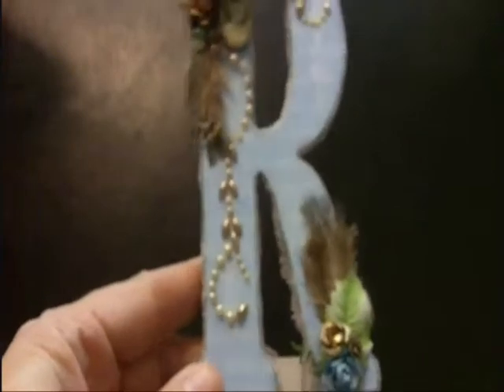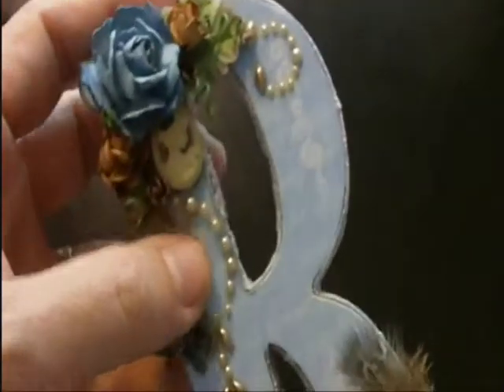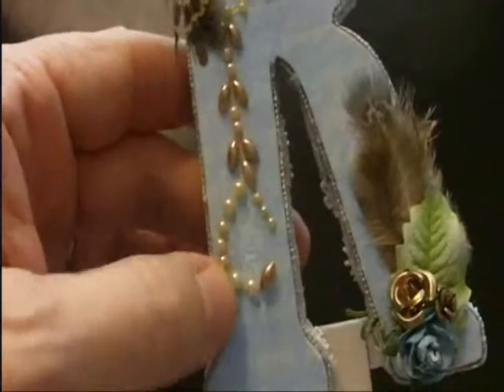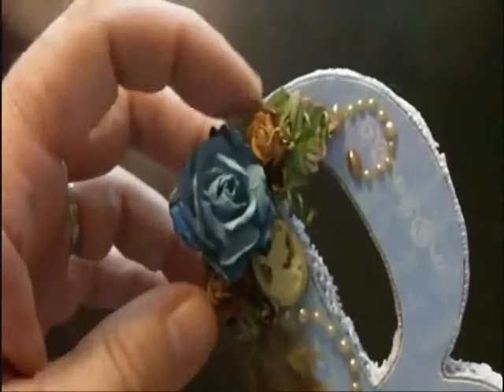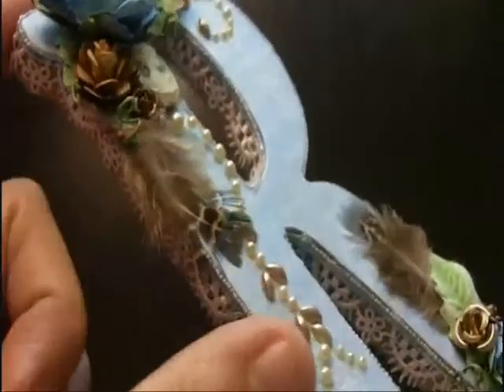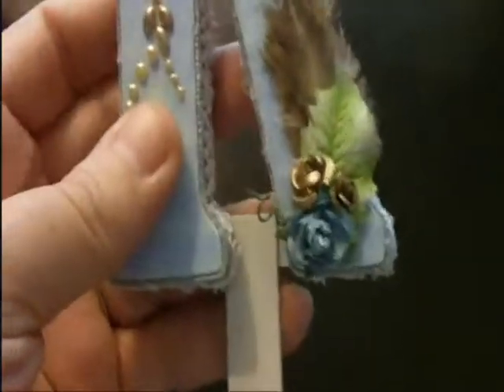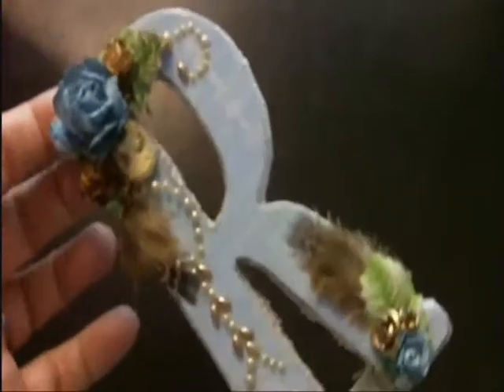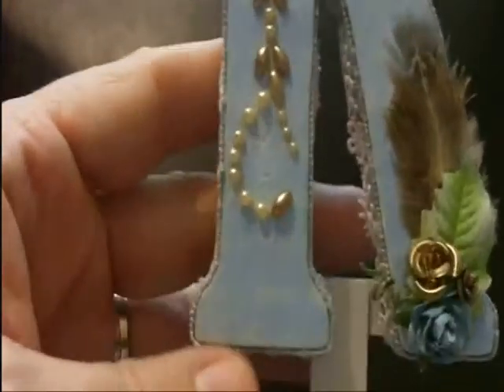Episode 52 Brought to You by the Letter R Again